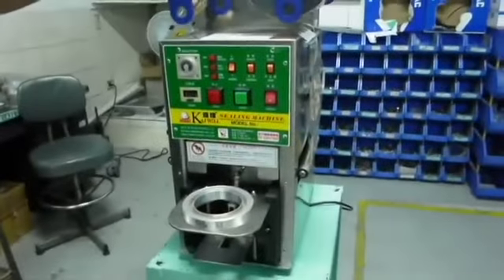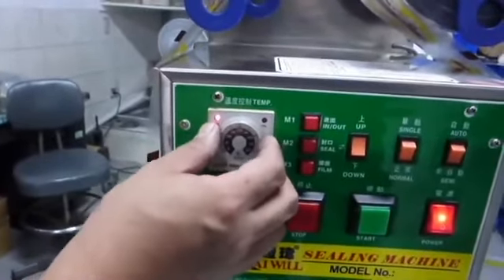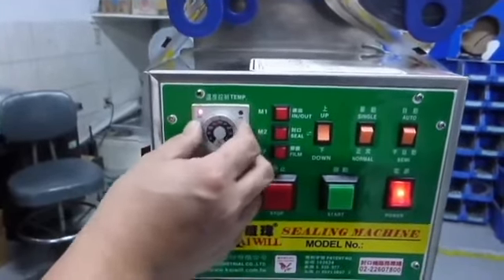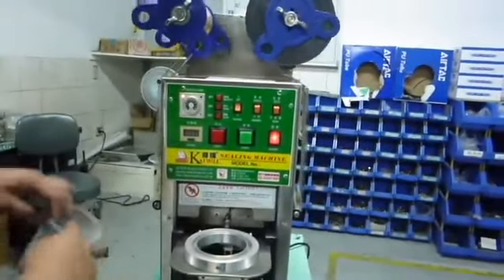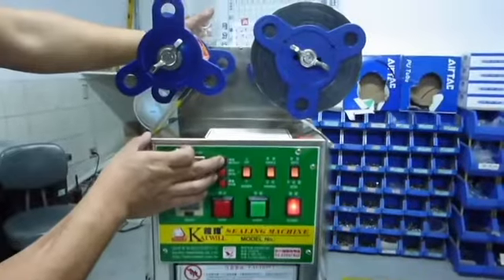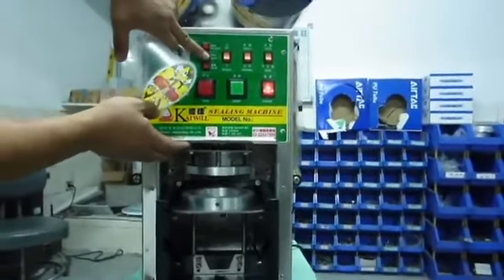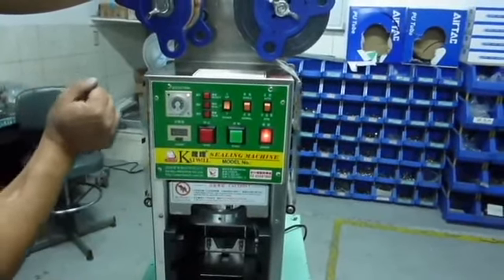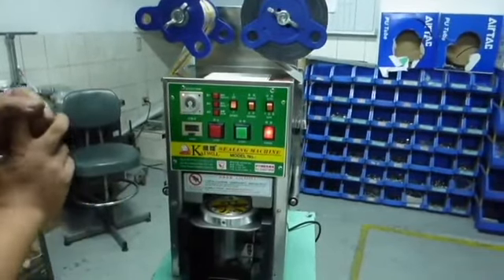K-320A Automatic Sealing Machine - Operation Of Panel - Kai Will Industrial Co., Ltd.-ALLMA.NET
1.Surface oxidation treated aluminum alloy makes the machine sanitary, sturdy and durable.
2.The mature technology ensures the machine a stable performance with good price.
3.Micro-controlled system with film detection ensures high precision in sealing.
4.Anthropomorphized design which can stop the foreign materials going inside the machine makes it both sanitary and easy and safe to operate with the function of automatic reset.
5.The patent transmission system and cup in-and-out device is applied to almost all kinds of containers with a fast and convenient container placing and ejection.